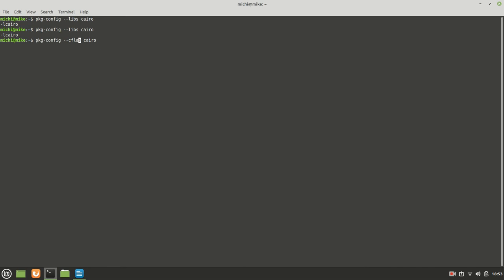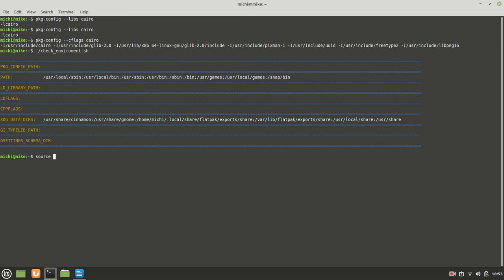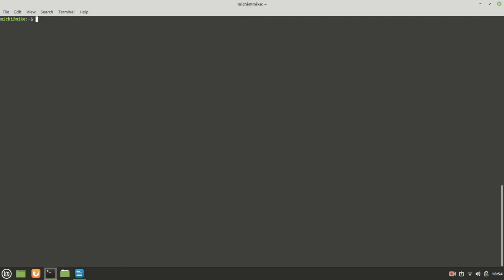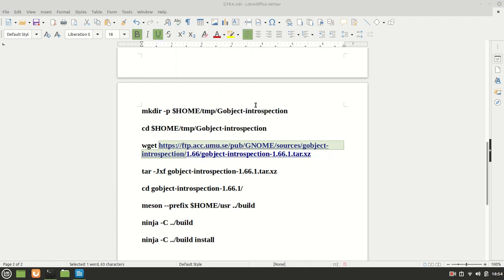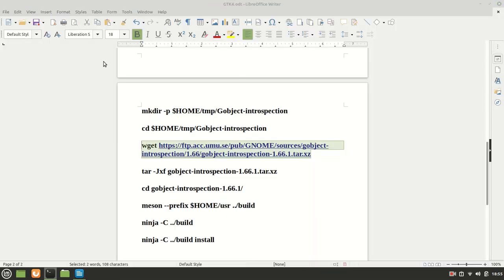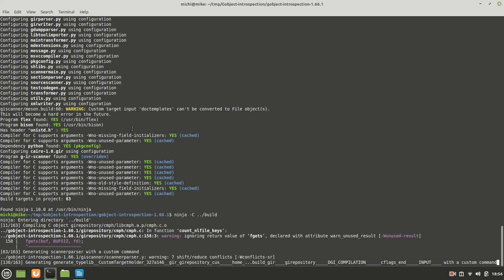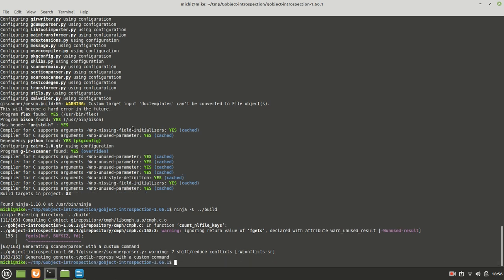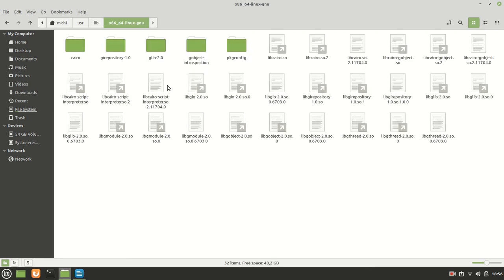GTK4 Tutorial 05 Gobject introspection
Here we need the latest Gobject-introspection (1.66.1) for building and installing successfully GTK4.